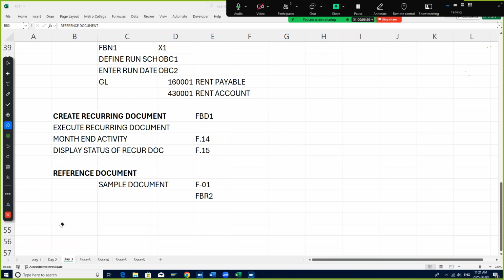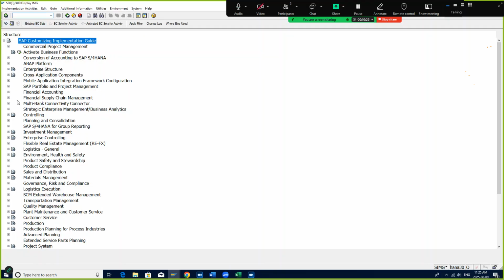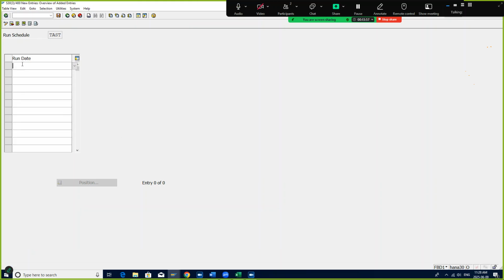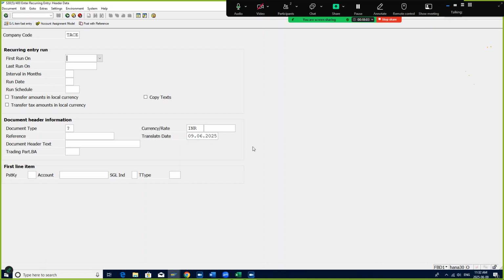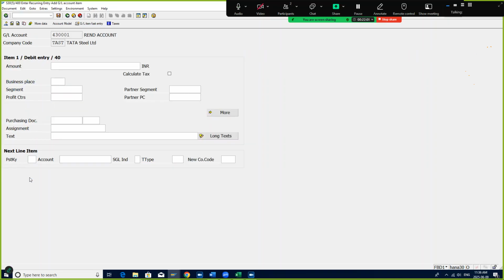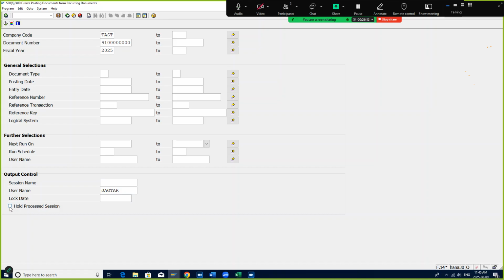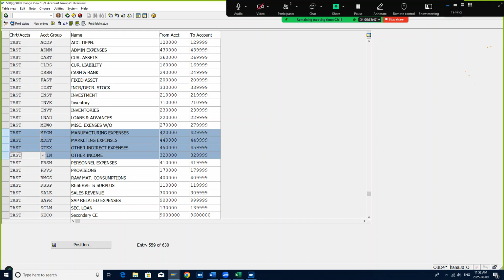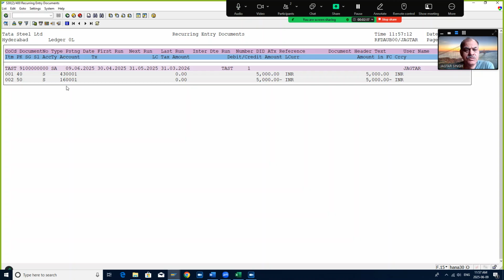RECURRING ENTRY CREATION AND POSTING 04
Recurring entry configuration and execution